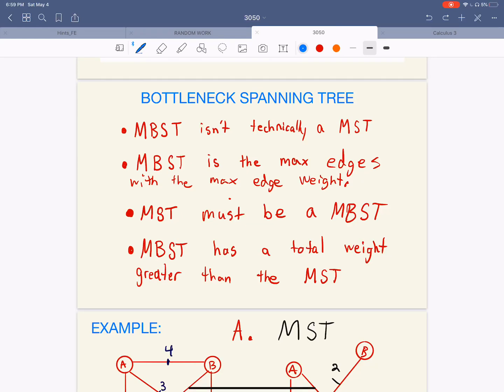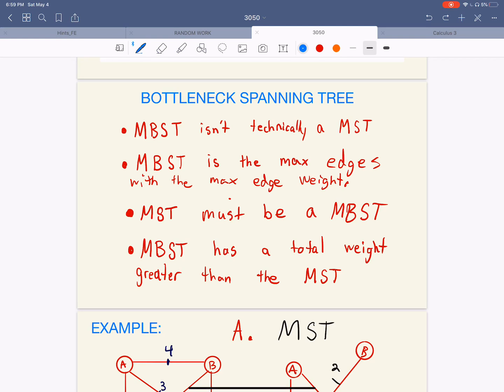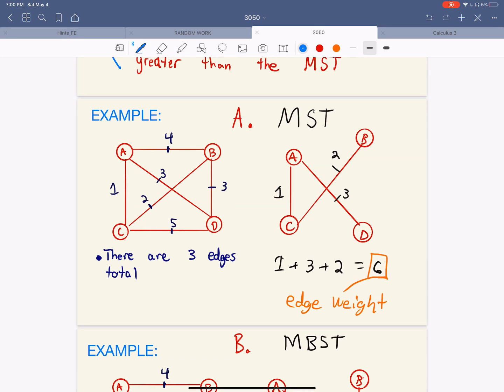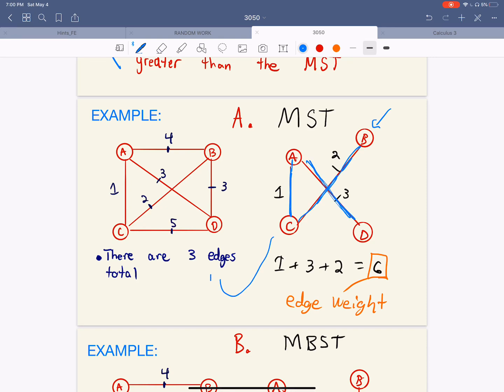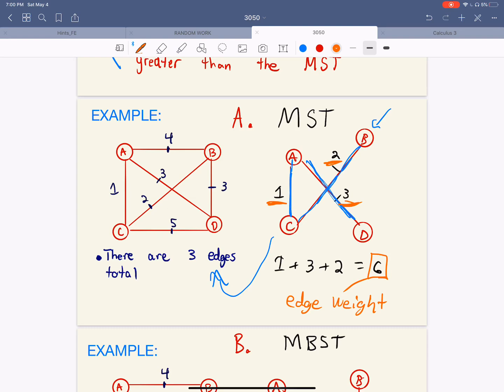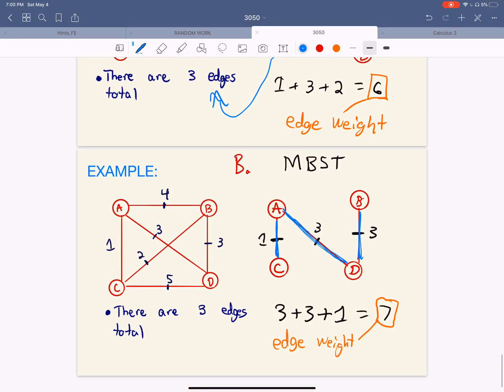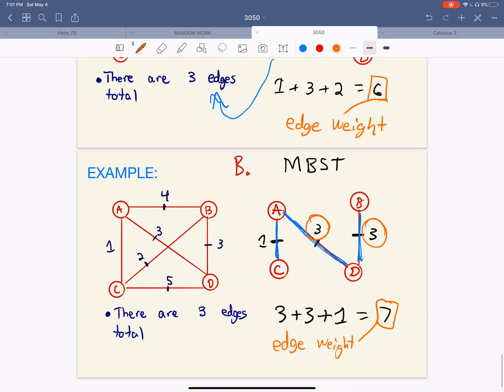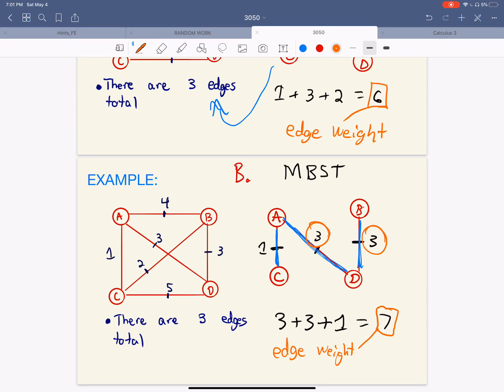Bottleneck Spanning Trees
Shows the difference/similarities between bottleneck spanning trees and minimum spanning trees.